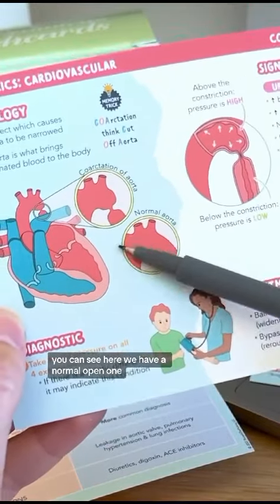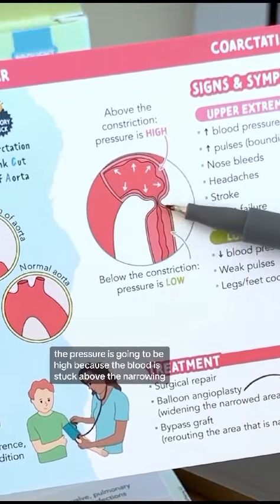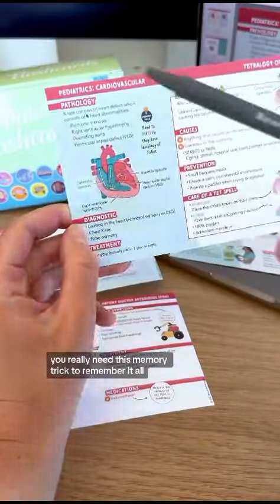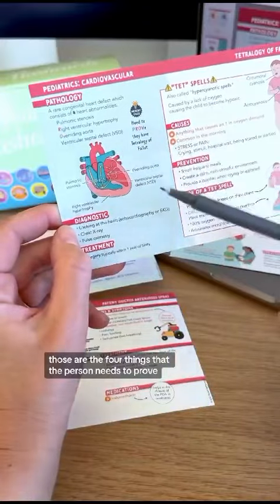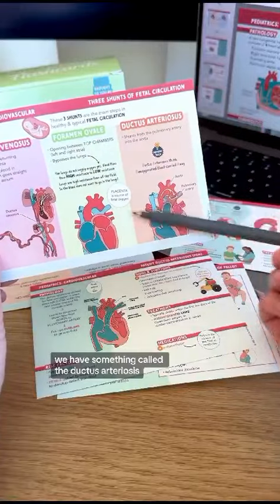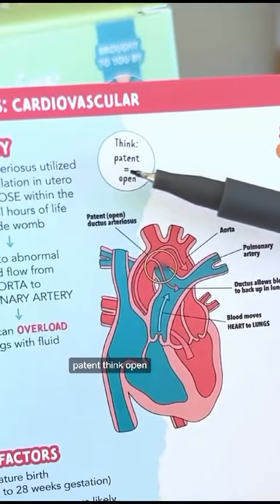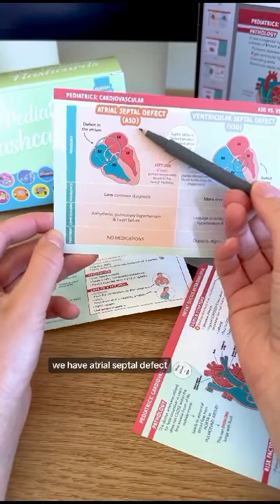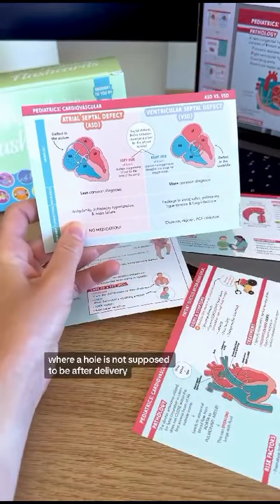Nclex pediatric heart conditions nursing disease for Prometric DHA and MOH exam.